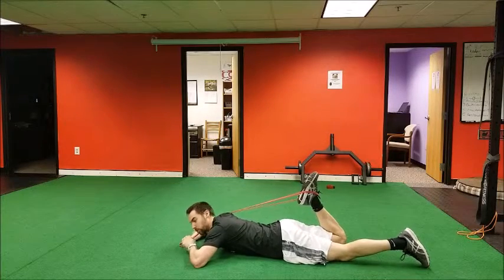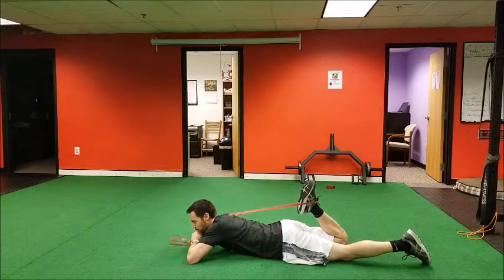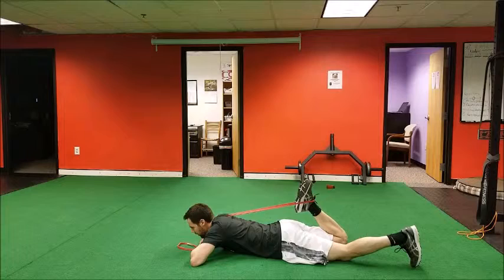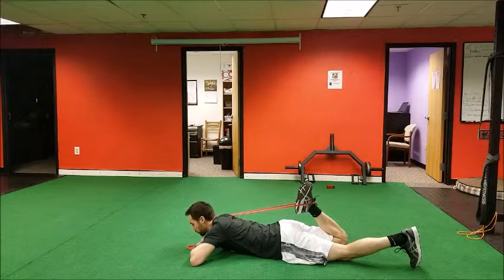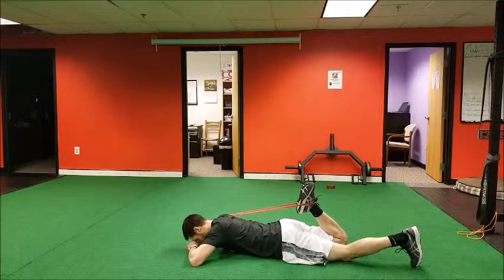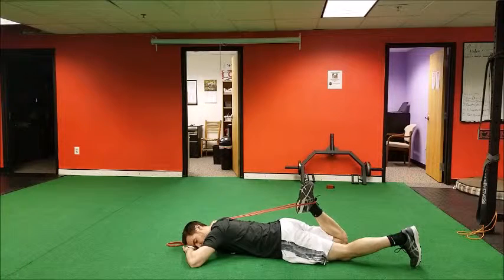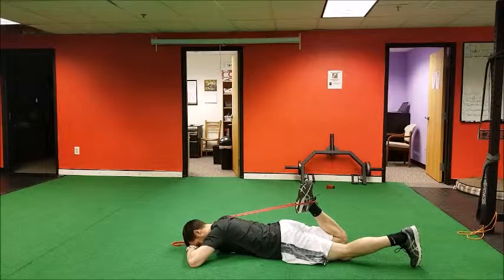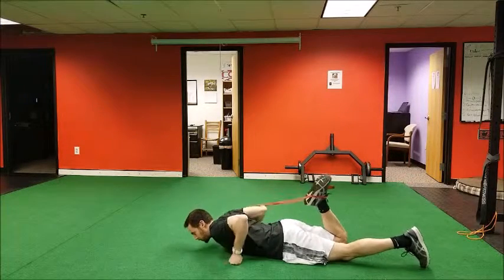Prone Quad Stretch